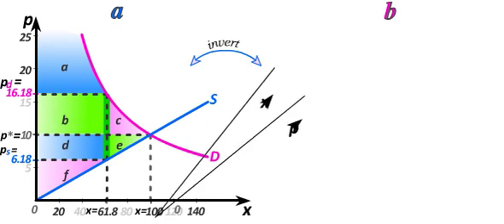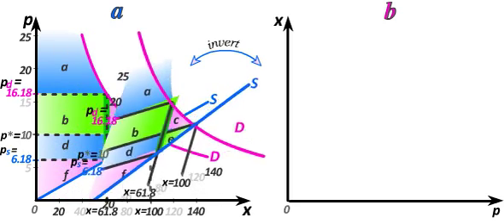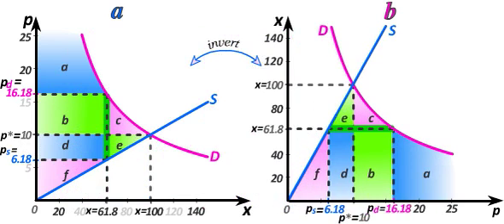nechyba graph 19.10